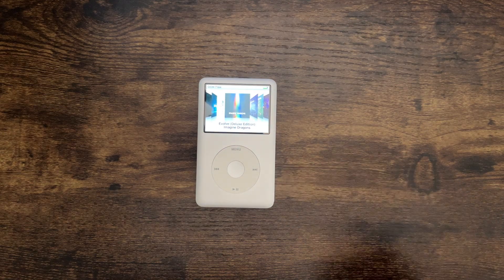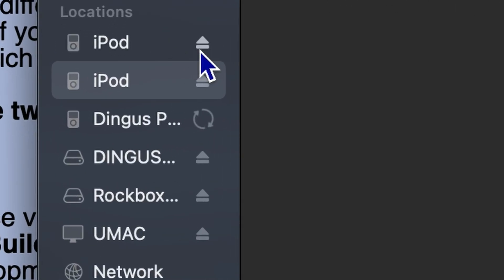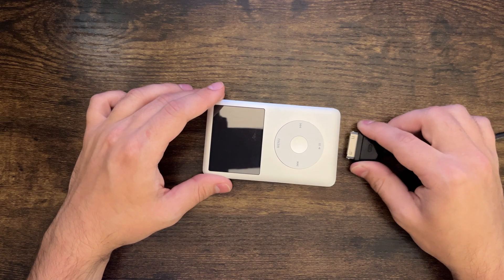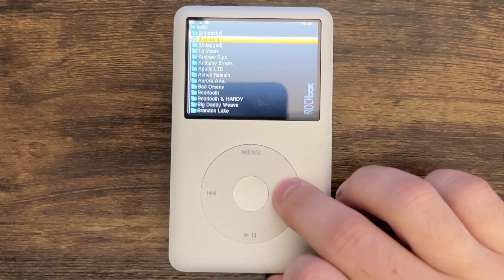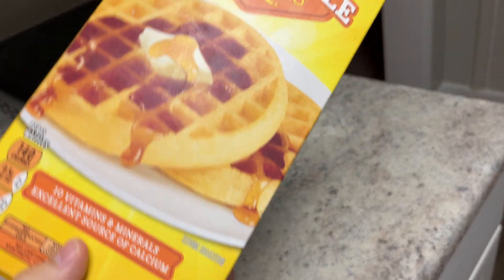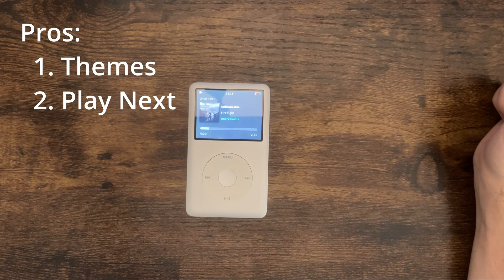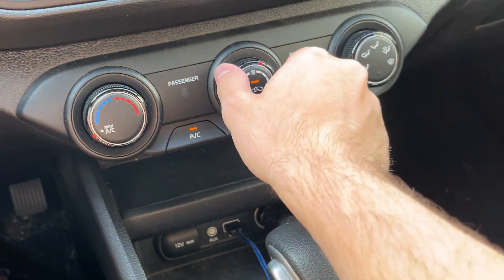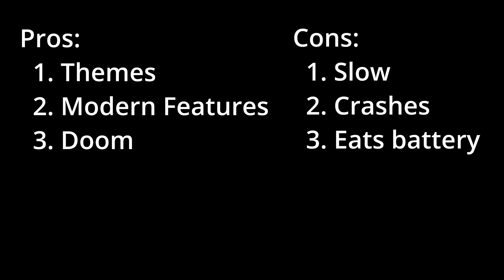Modding the iPod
I got bored and installed Rockbox on the iPod.

CHAPTERS
00:00 Attempting to install with macOS
04:54 Installing with Windows
06:33 First look
08:00 Intermission
08:12 Pros
11:38 Cons
13:31 It's an iPod
14:37 I got distracted with Doom
15:31 Final thoughts
16:18 Waffles